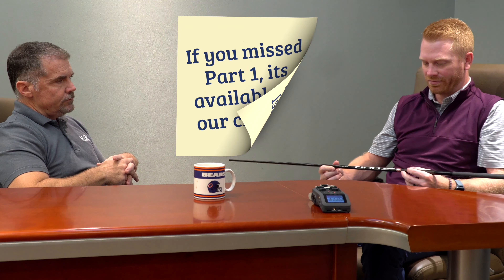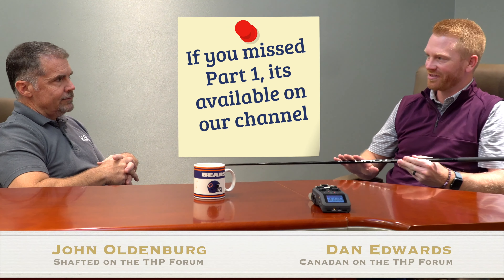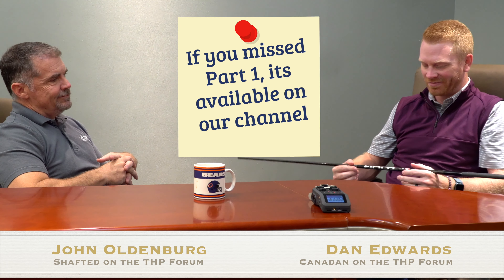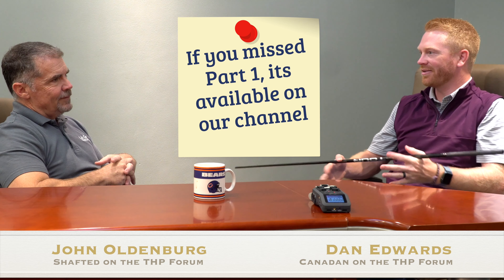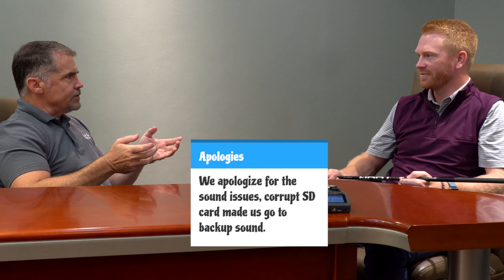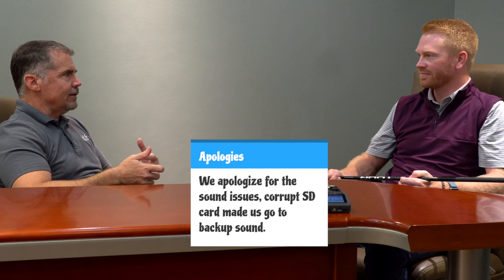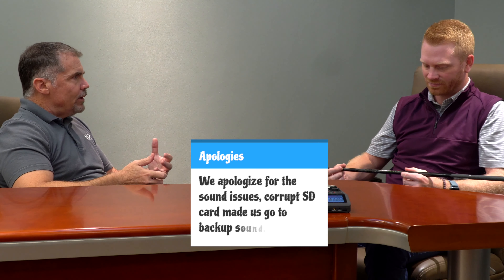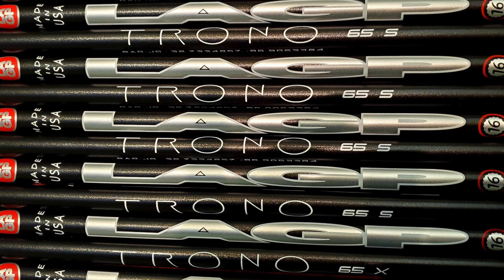Tech Talk: LA Golf Shafts Part 2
We have a chance to sit down with John Oldenburg from LA Golf Shafts and find out all about their new prototypes, as well as dive in deep to what makes LA Golf a bit different.